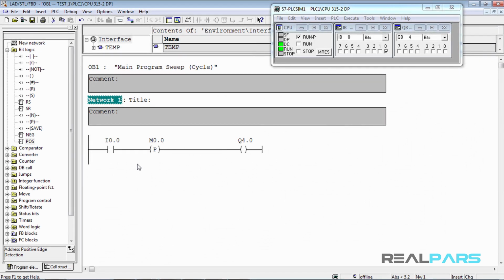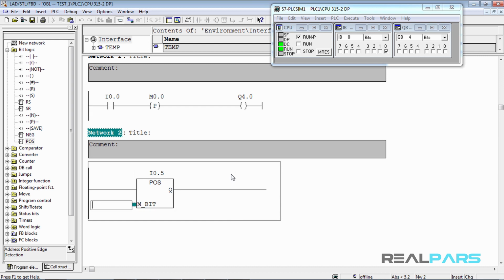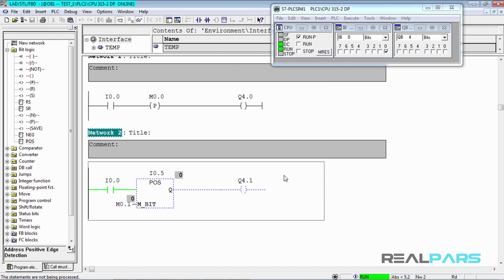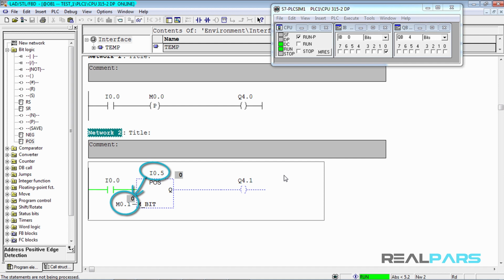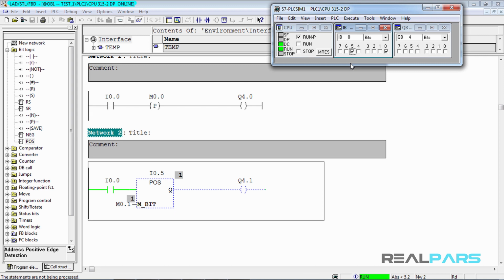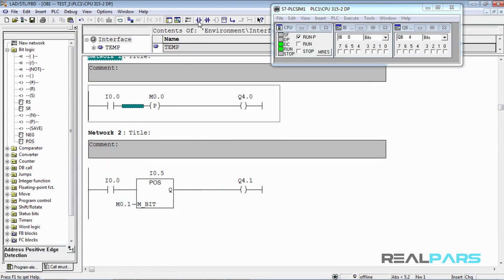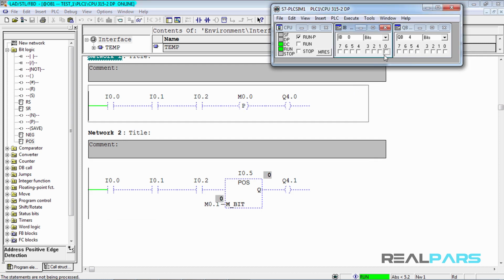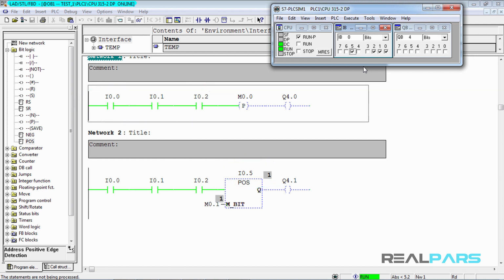58 Адресное обнаружение положительных и отрицательных границ в программировании ПЛК